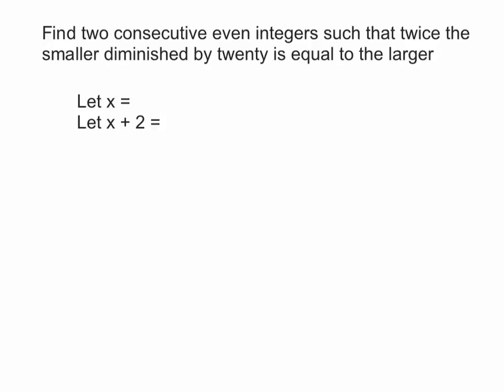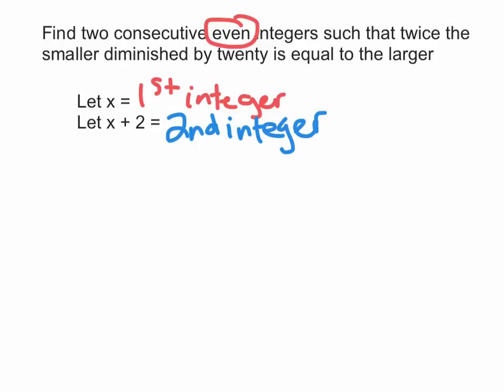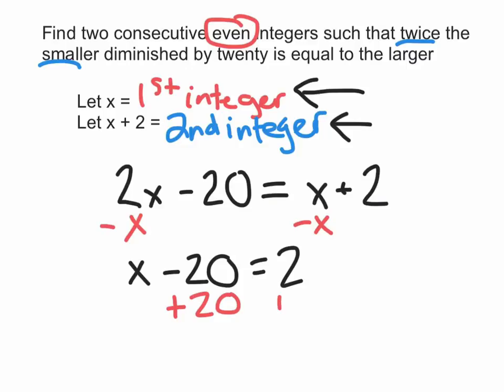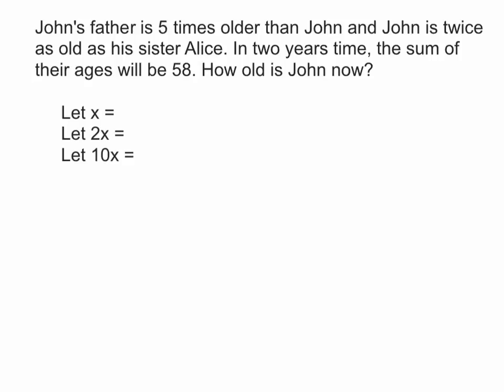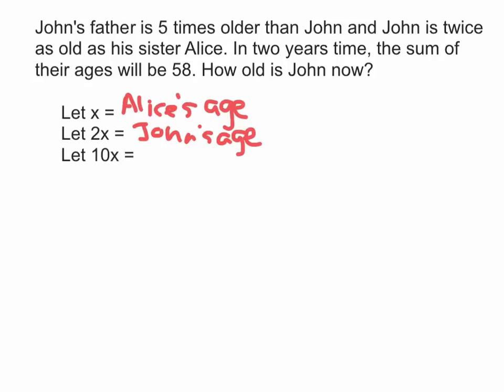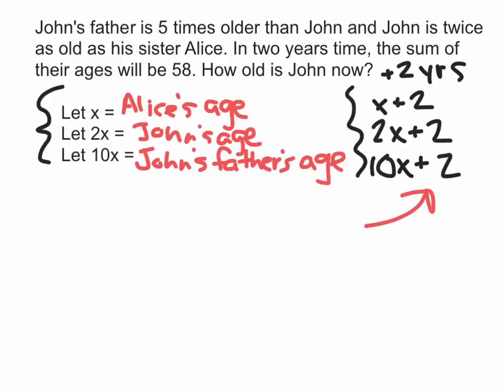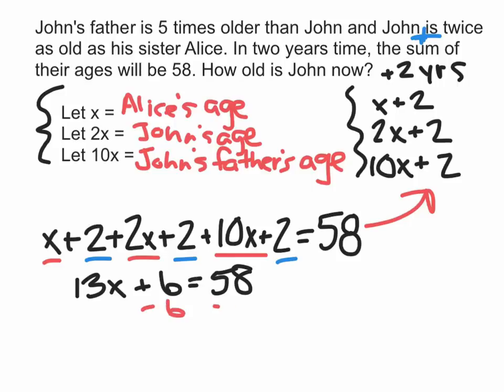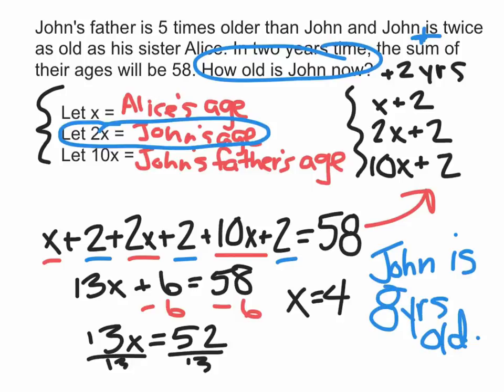Unit 2 word problems review & practice